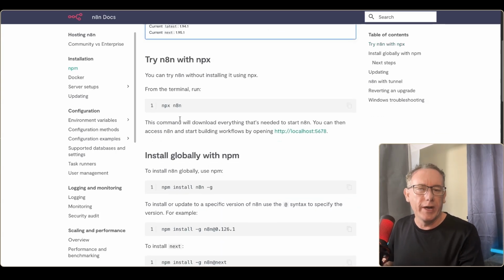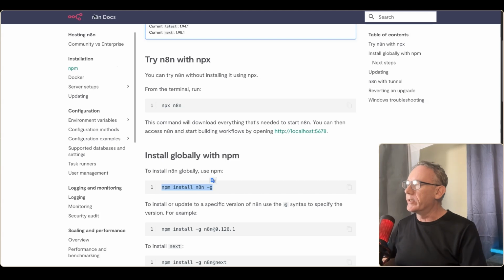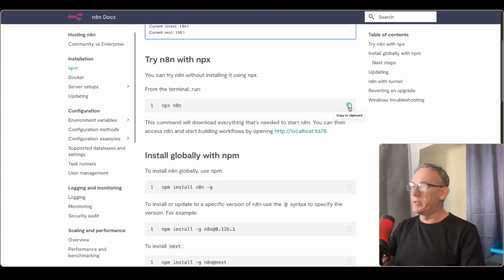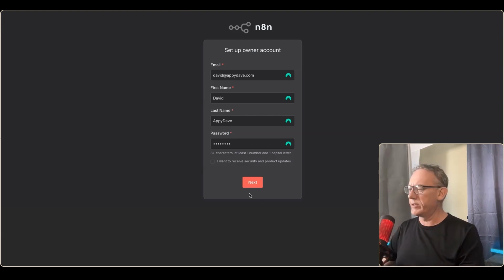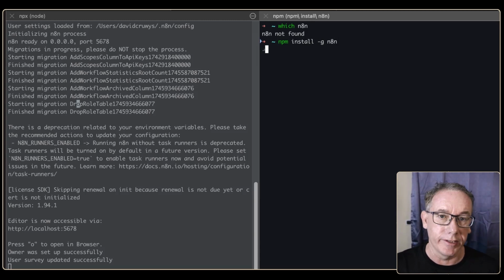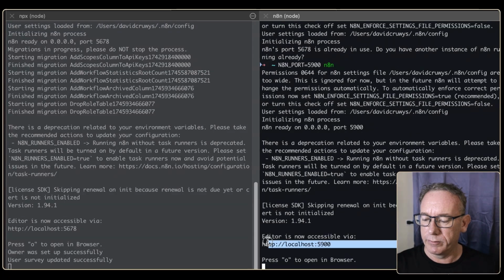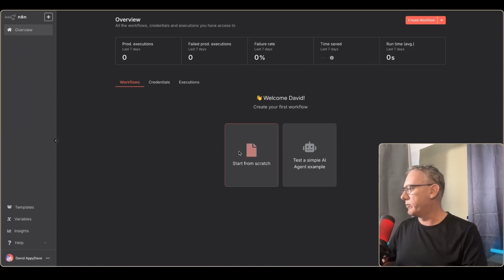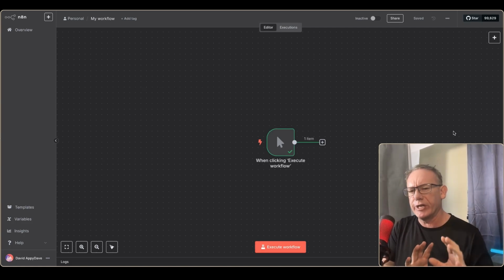Beginner’s Guide to Installing n8n Locally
Thinking about how to run a self-hosted n8n without Docker? In this quick walkthrough, I’ll show you how to install n8n locally using Node.js – with NPX *and* NPM. Perfect for automation beginners and workflow tinkerers.

Learn how to install n8n locally using Node.js with both NPX and NPM methods. This n8n tutorial walks you through setting up a self-hosted n8n instance, resolving port conflicts, and testing your first custom automation. Whether you're exploring NoCodeTools, diving into Node.js workflow automation, or searching for a free automation platform, this step-by-step guide makes it simple. Discover why n8n is a powerful open source Zapier alternative and how it helps you build your own automations without the complexity. Perfect for beginners and devs looking to save money with n8n and streamline their setup.

Chapters:
00:00 Local n8n Install with Node.js
00:24 Choosing Install Method
01:00 Install n8n with NPX
01:58 Install n8n Globally with NPM
02:18 Test and Compare Both Installs
03:41 Wrap-Up and Next Steps

I'm David — aka AppyDave — AI Strategist & Prompt Engineer helping creators streamline content and automate workflows.